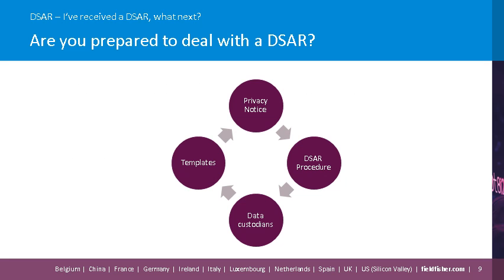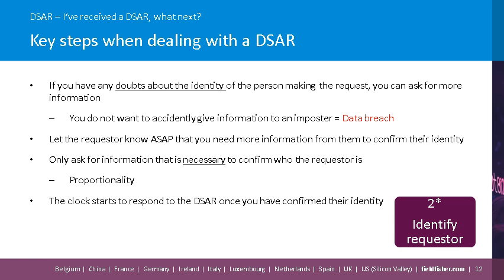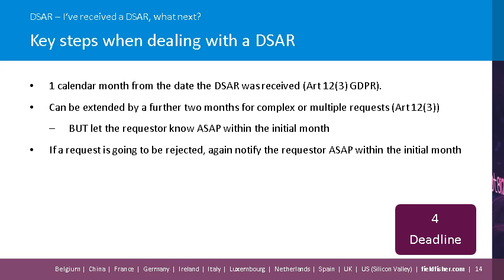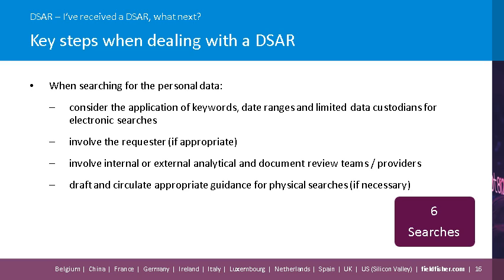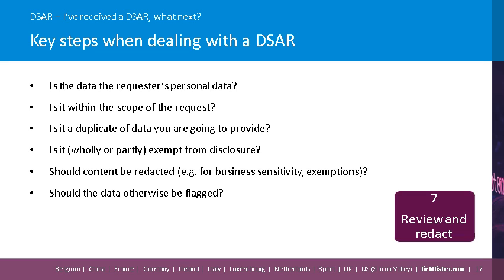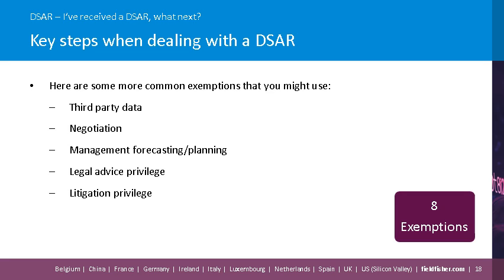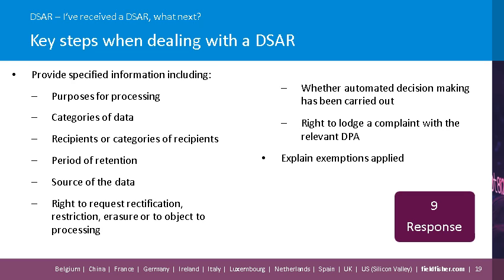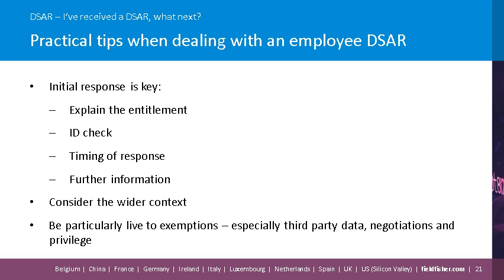Module 2b: (1) DSAR – I've received a DSAR, what next?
'Get Data Protection Fit' series

Module 2b: DSAR – I've received a DSAR, what next?  (1 of 7 sessions)

Presenter: Sabba Mirza Senior Associate & David Lorimer, Privacy, Security & Information Law Group